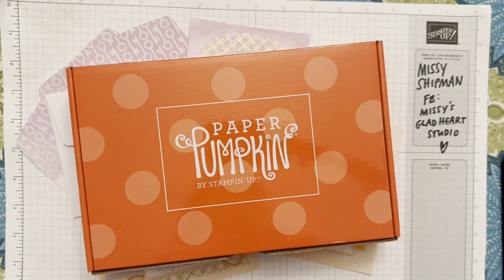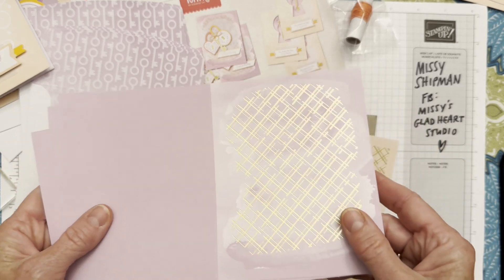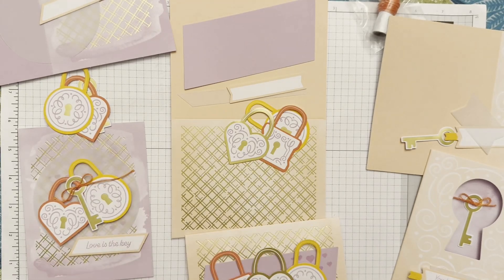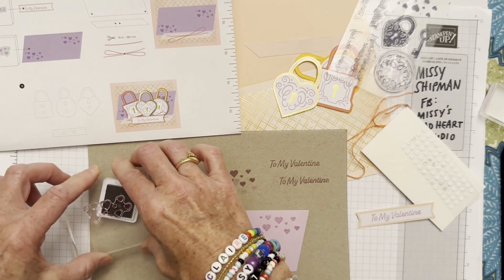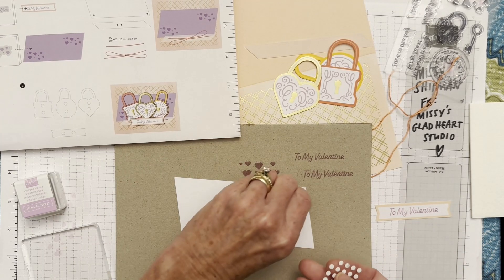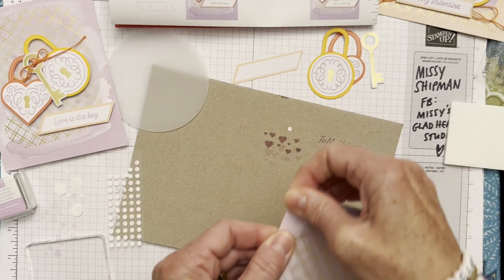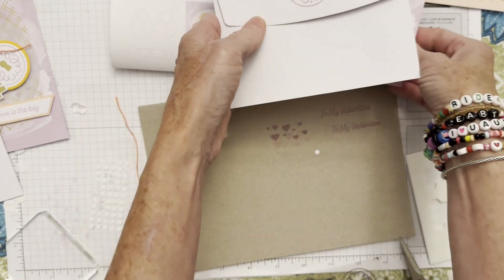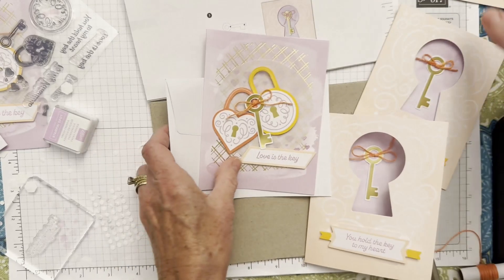BPL Cardmaking Class - August 2024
This August, Missy Shipman of Stampin' Up provided an entire Stampin' Up kit for our Monthly Zoom cardmaking class!  The "Key to my Heart" Paper Pumpkin kits are a $20-25 value, offered at a discounted "suggested donation" for this program (at Baldwinsville Library). The theme is Locks and Love.